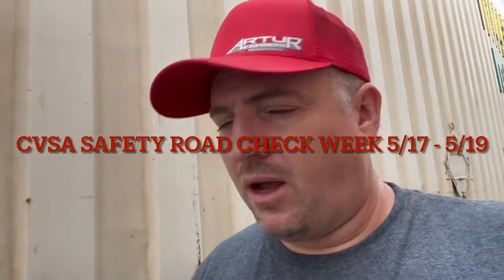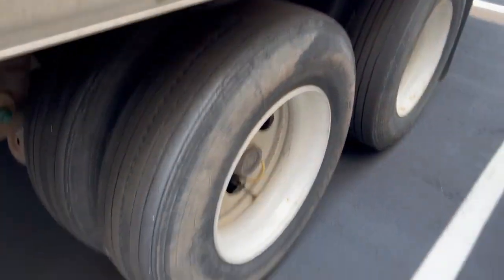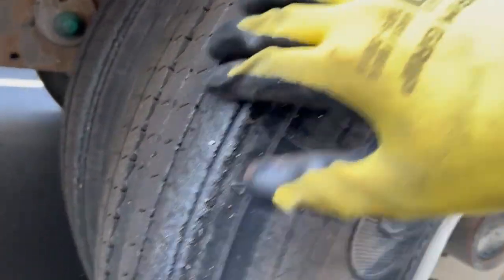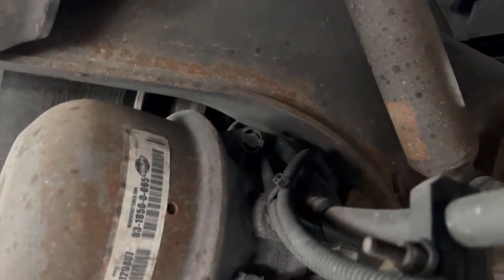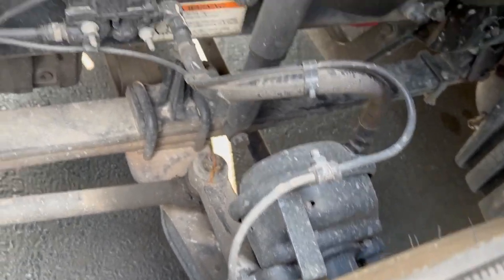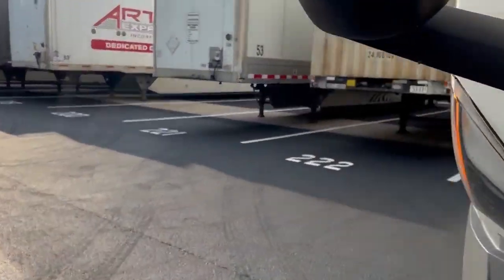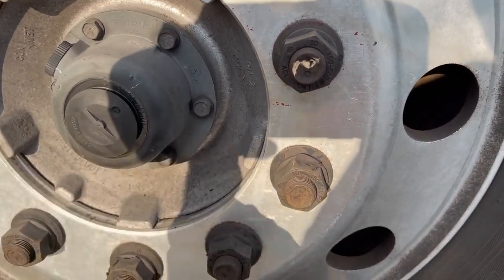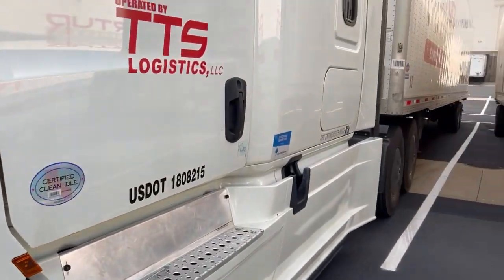CVSA Safety week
A quick run down of what the DOT will be looking for.
THIS IS NOT A FULl PRE TRIP BY ANY MEANS